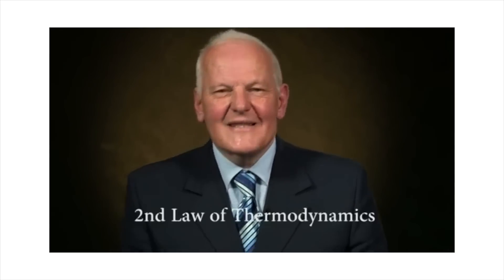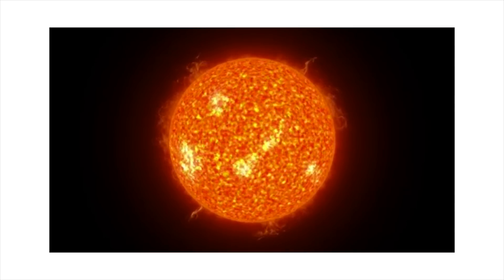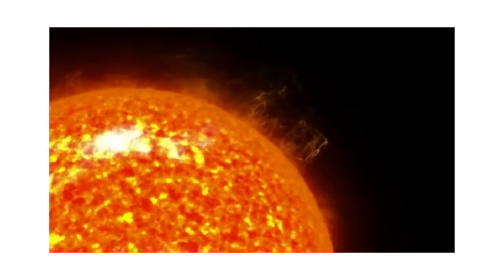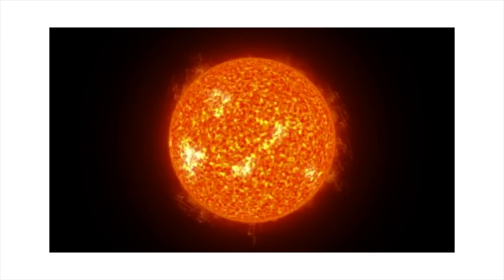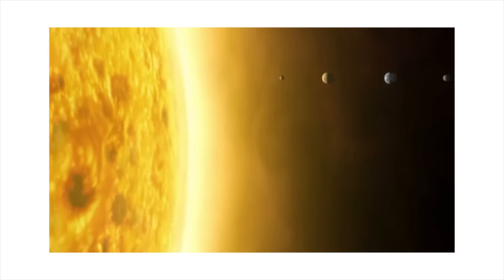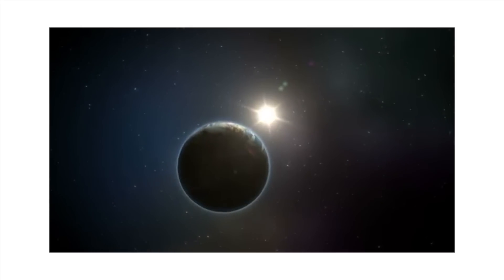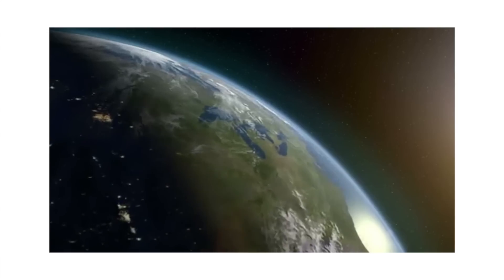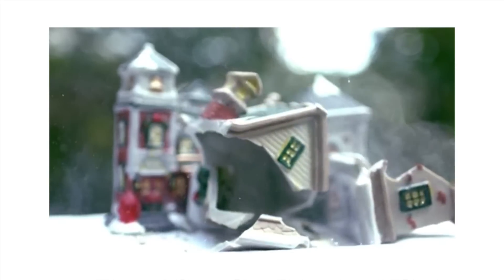Science is Wrong Because Science Disproves Science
Richard Kent is a retired medical doctor who speaks out for his creationist theories. In this episode of "Richard's Fun Facts", he explains the second law of thermodynamics and why "evolution is rubbish" because of it. Luckily, Professor Stick is here to do some debunking.